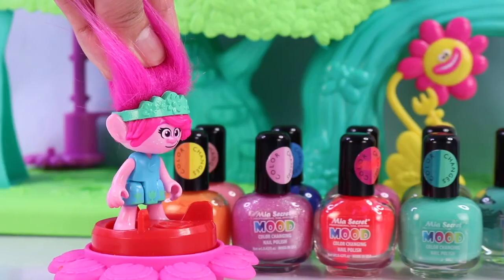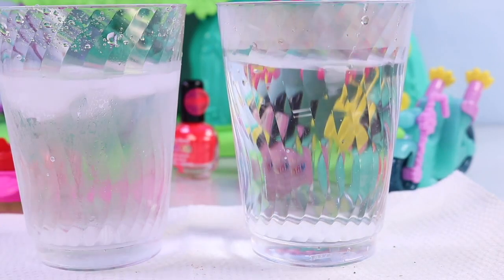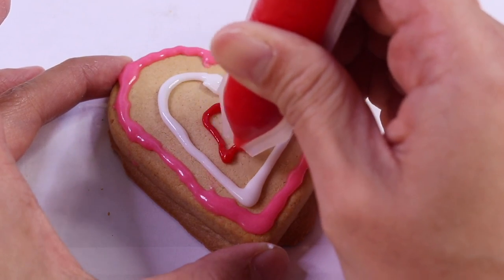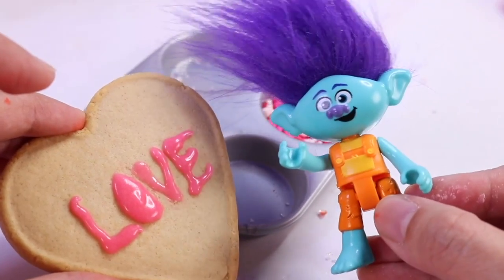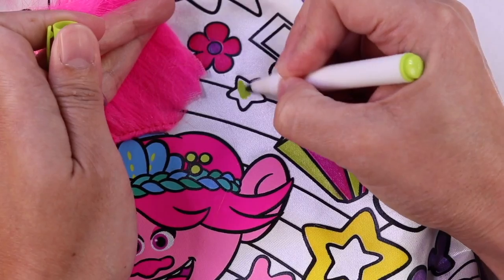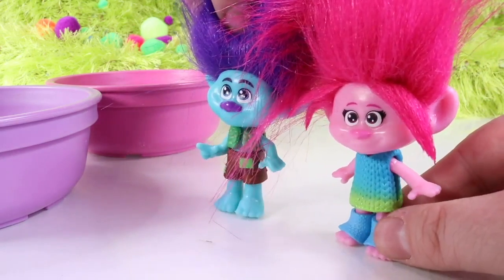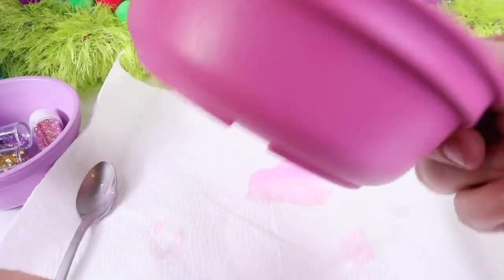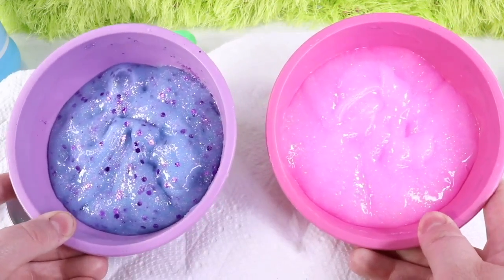Let's make some art together with Trolls Poppy and Branch coloring pages and slime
Let us make some fun art together. We have 4 fun videos compiled together to be creative. We made slime, decorated gingerbread houses, drew pictures and so much more. Hope you can think creatively after watching this video.